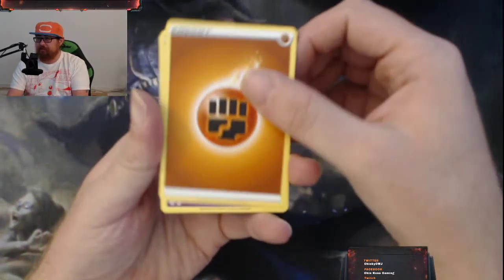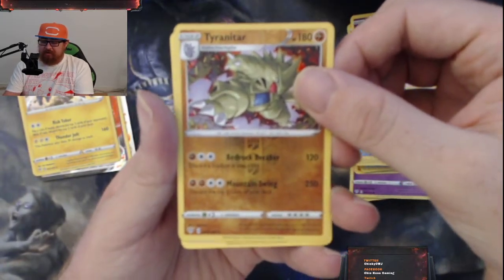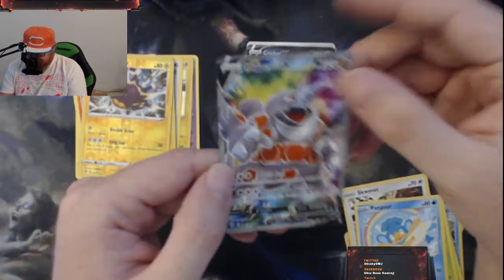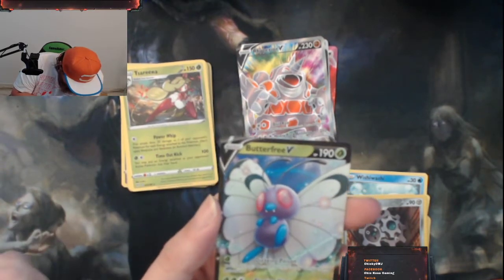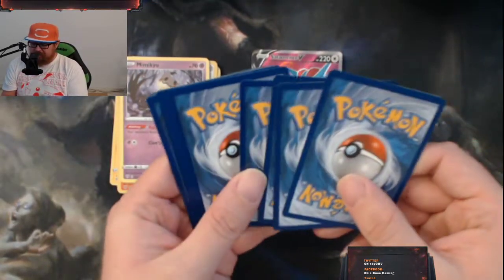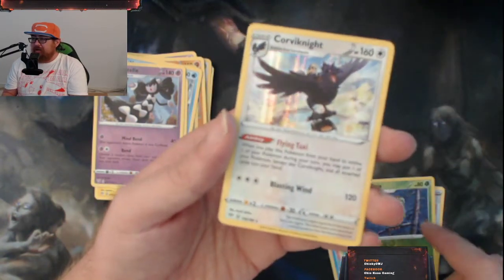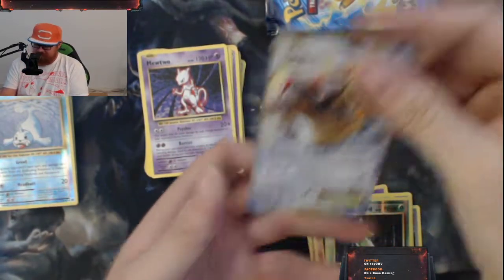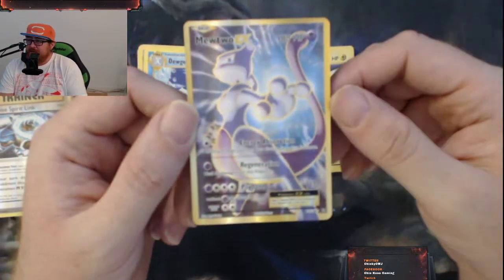Pokemon TCG Packs Galore! Need I Say More?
Crackin open the rest of the Darkness Ablaze Booster Box and some Pokemon X&Y Evolutions Packs! Let's see what we get this time around? Don’t forget to check me out on Twitch to see me play MTG Arena or World of Tanks live.

Mail:
Chin Kusa Gaming

All donations go directly to the Children's Hospital at VCU to help the kiddos get the treatment they deserve! Help the kiddos!